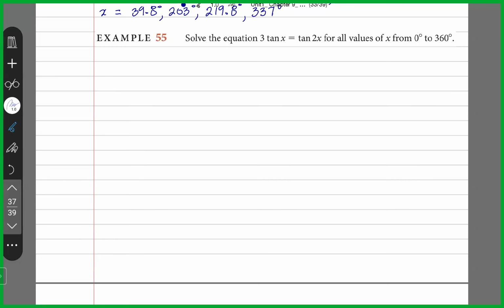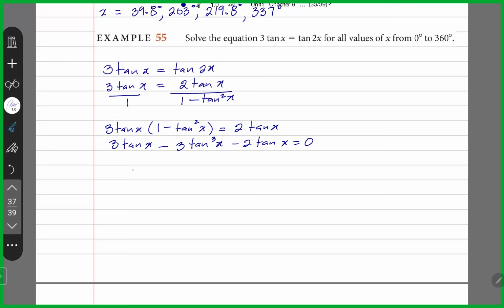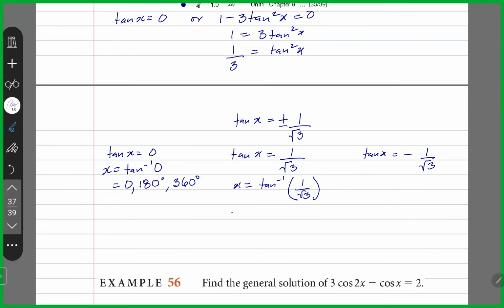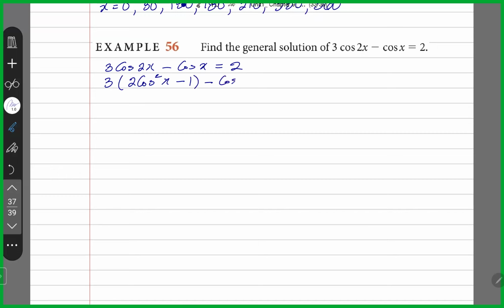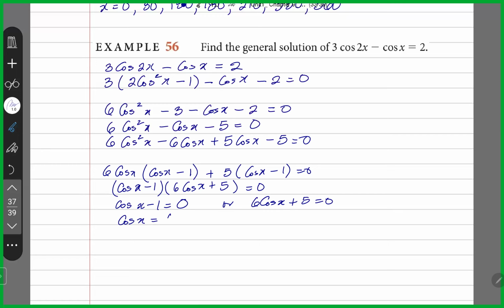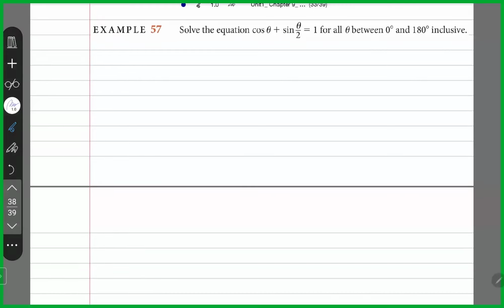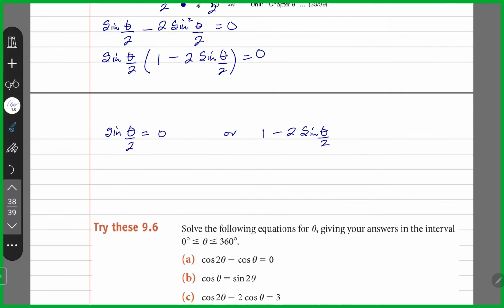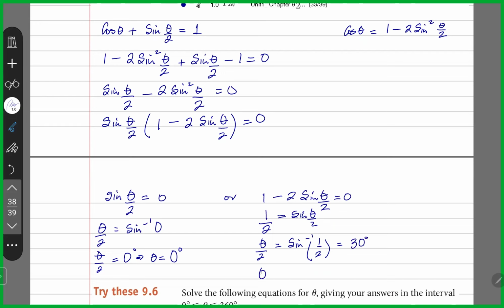U1 Chapter 9 Examples 55 to 57